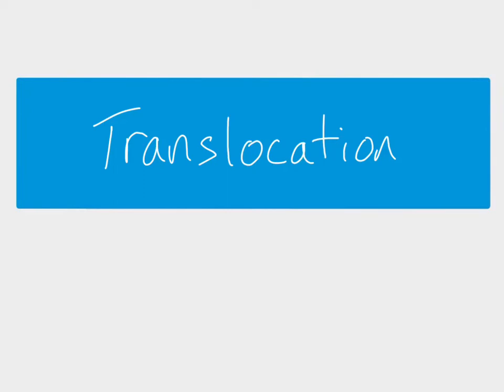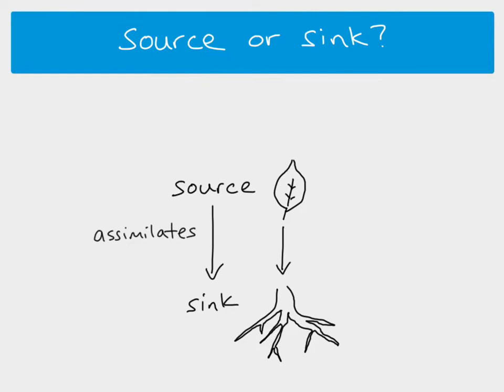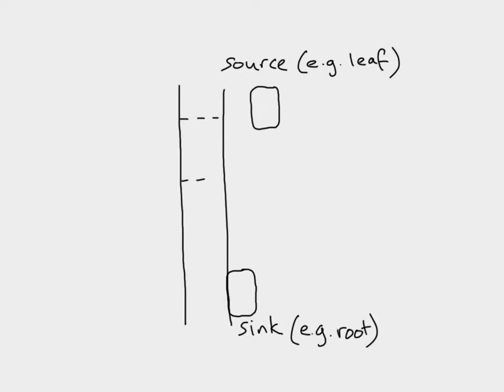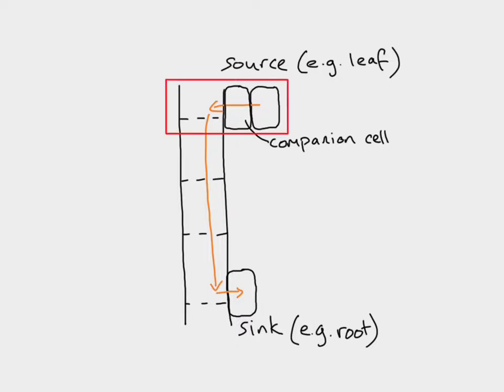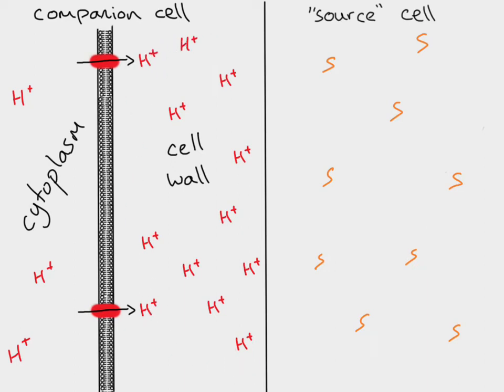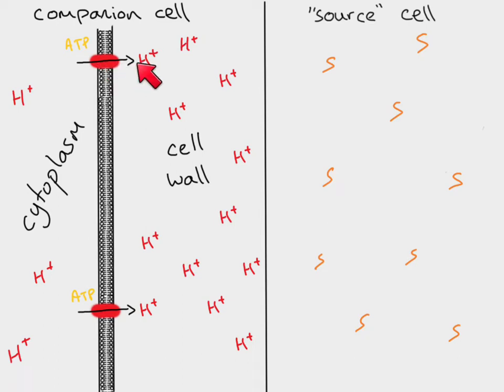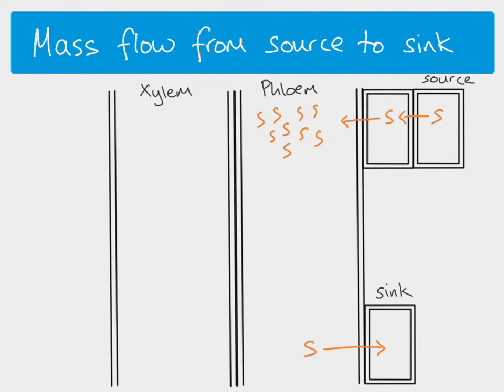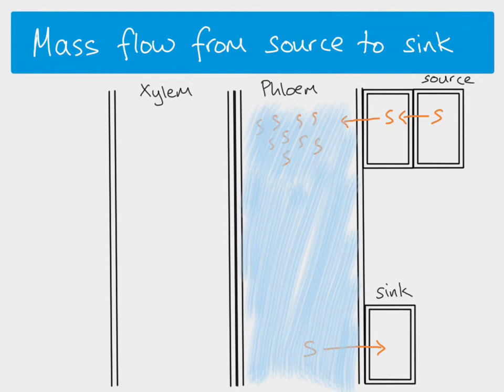AS Biology - Translocation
AS Biology, Plant transport Topic - Translocation. Explanation of sources and sinks and how assimilates move by mass flow through the phloem. Includes details of active loading in the companion cell, using proton pumps and cotransporters.